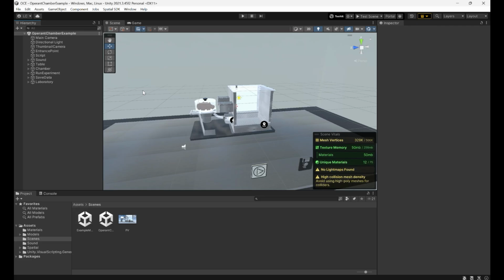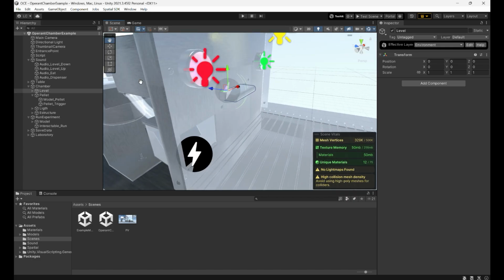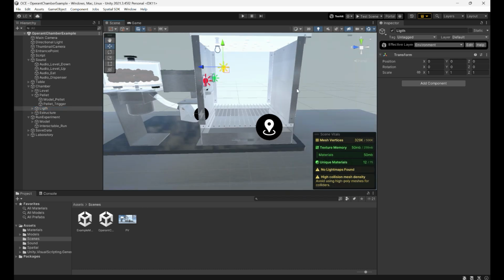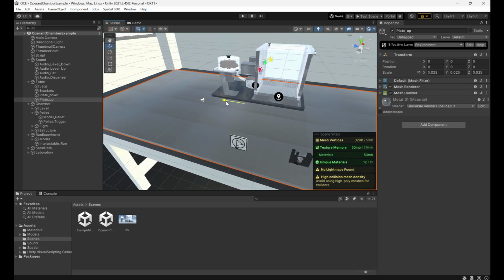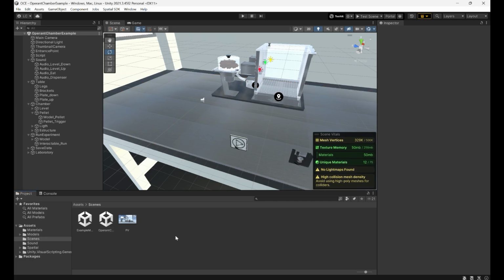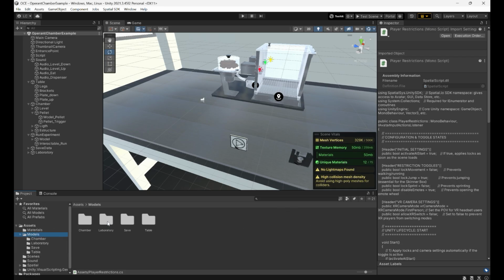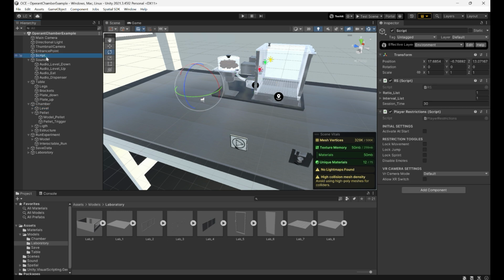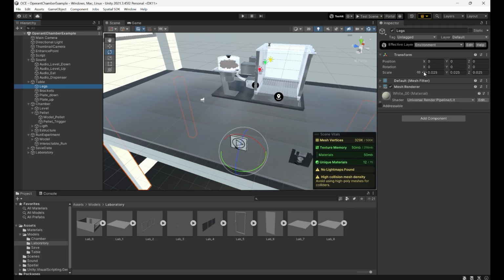Spatial.io Skinner Box Tutorial 3.2